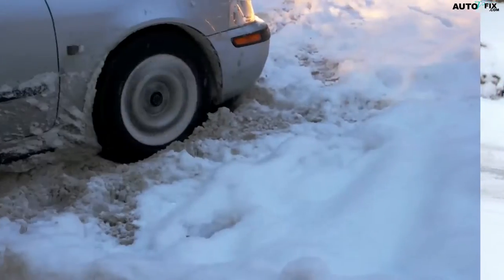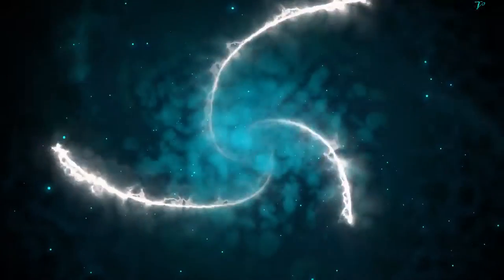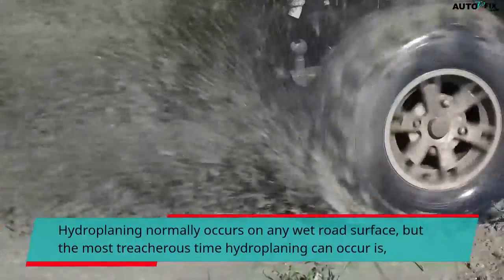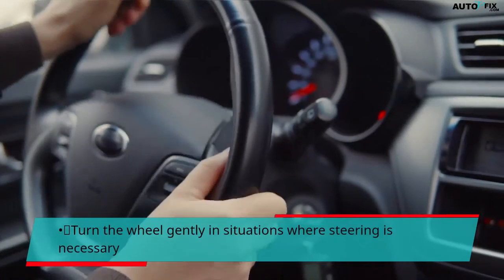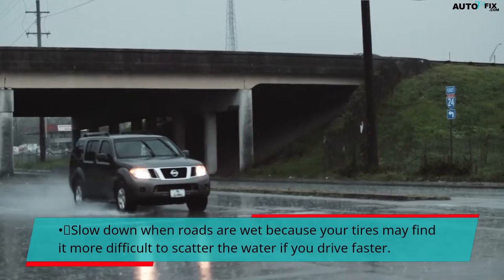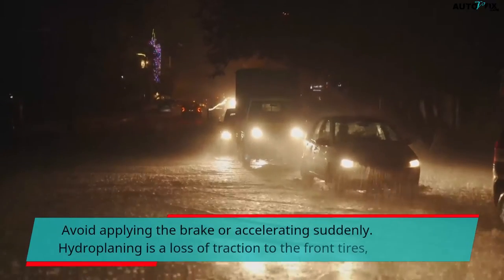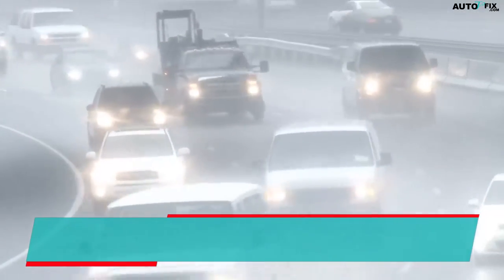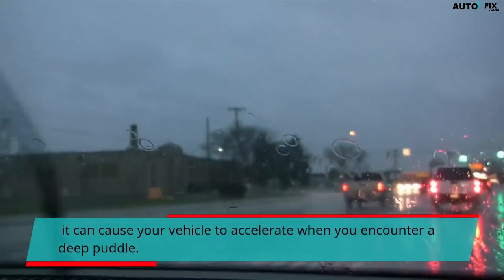What is Hydroplaning and How Should It be Handled